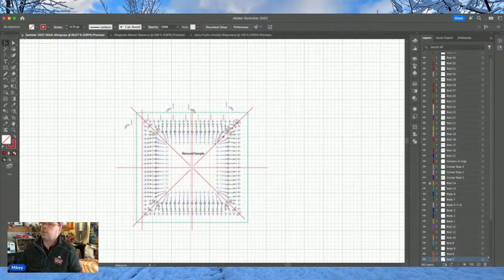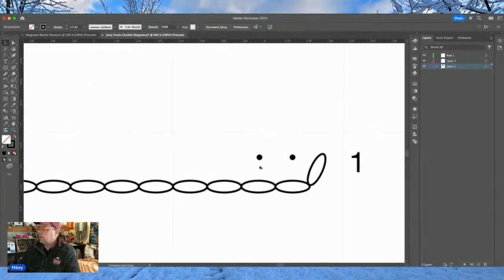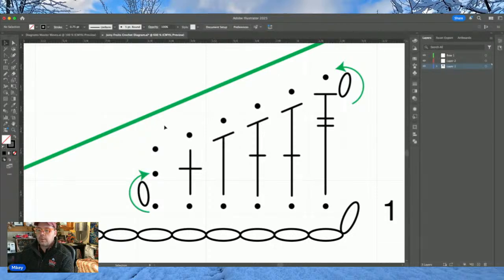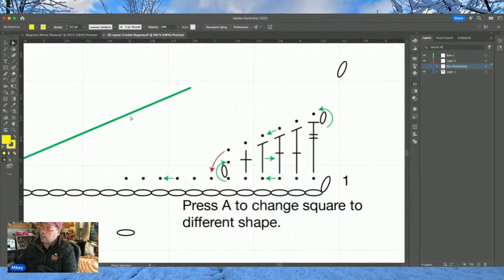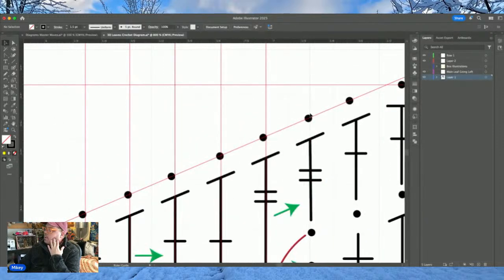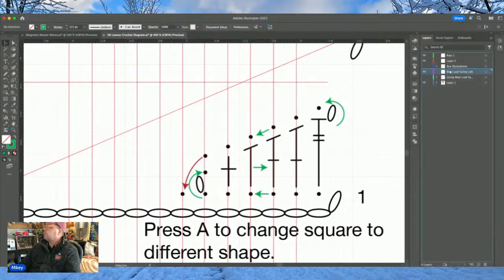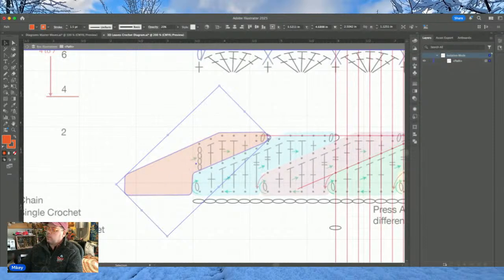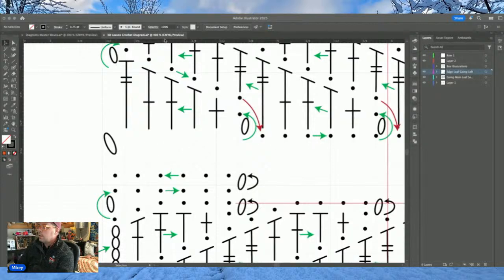Working on Complex Design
Behind the scenes for diagram work.